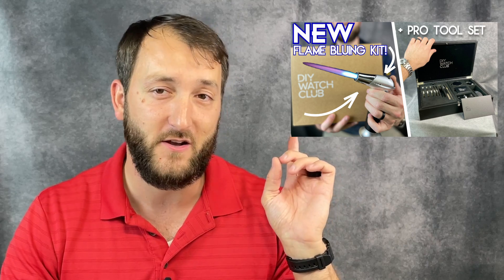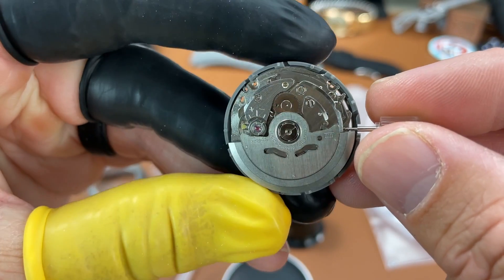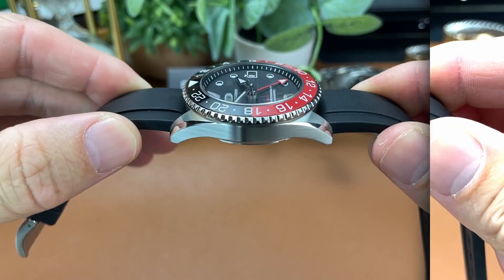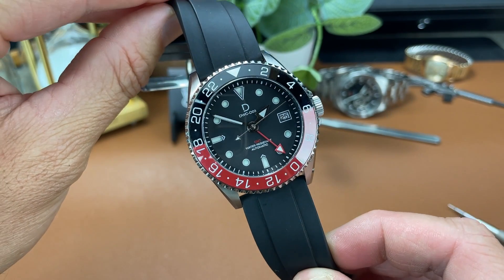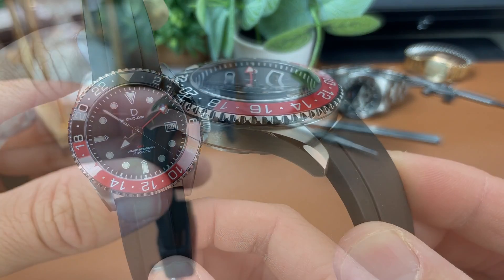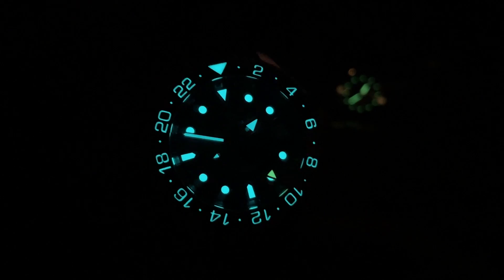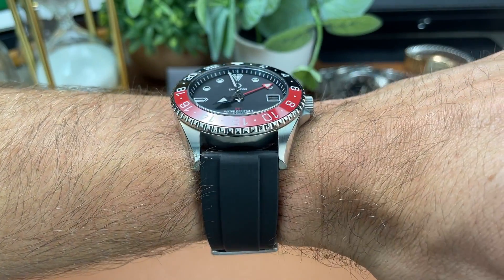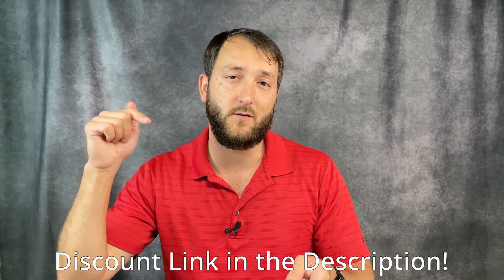BUILD your own GMT with the NEW Seiko NH34 movement! | DIY Watch Club "Coke" GMT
Reviewing the new Seiko NH34 GMT watch from DIY Watch Club. Enjoy! Let me know what you think of the finished product below!